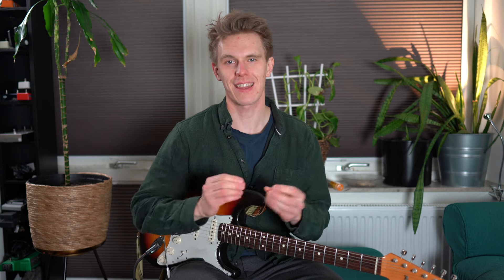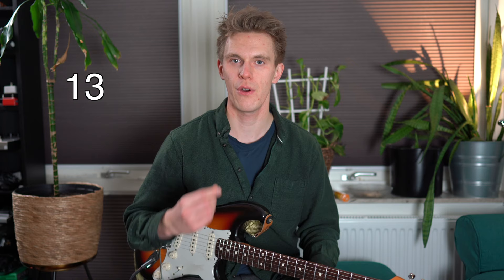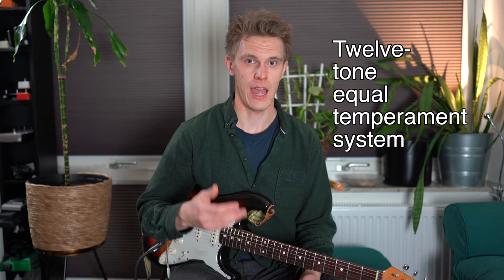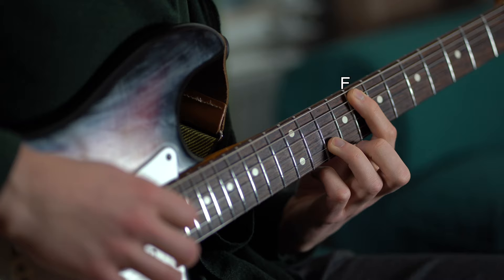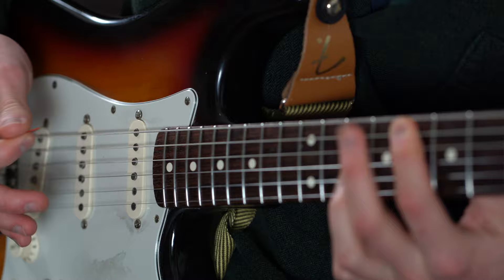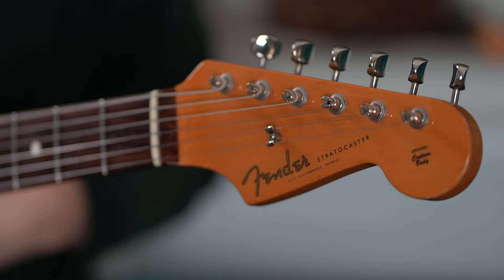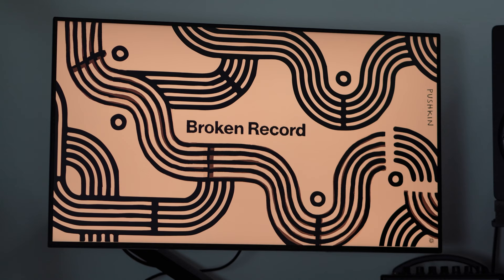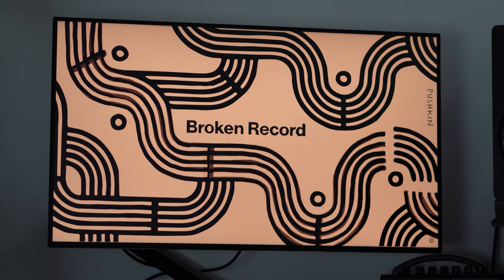Frusciante FINALLY explained WHY he detuned the B-string in Scar Tissue! *genius*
▶AMPS◀
Silver Jubilee:

▶CABS◀
Cab sim/attenuator: Two Notes Torpedo Captor X:

▶GUITARS◀
Acoustic: Martin 000-15m:
P-Bass: Fender American Standard P-bass (discontinued)

▶PEDALS (examples)◀
Boss DS-2:
Line 6 DL4 (I have then discontinued MkI, below is MkII):
Fuzzfactory:
 • Sweetwater: Not available
MXR Dyna Comp (only script version available on Thomann, I use block version):

▶PICKUPS◀
Sonic blue strat pickups:
Sunburst tele uses stock pickups

▶STUDIO◀
Soundcard:

▶MISC◀
Electric strings:
Power supply 1:
 • Sweetwater: Not available